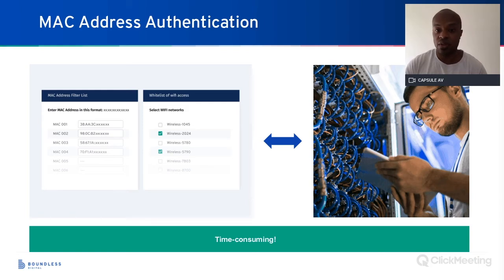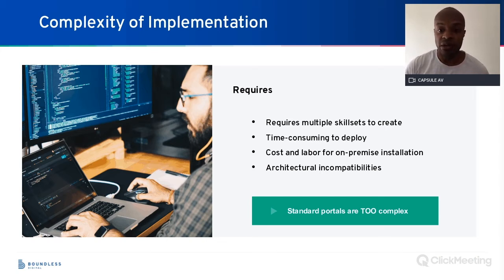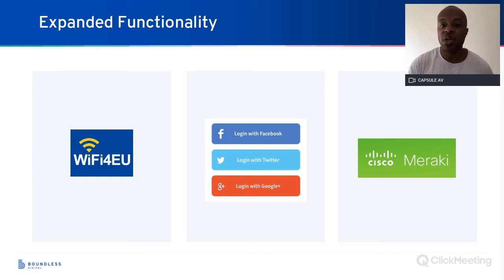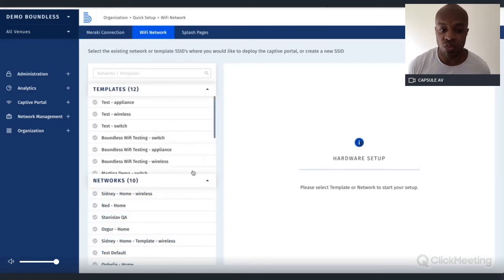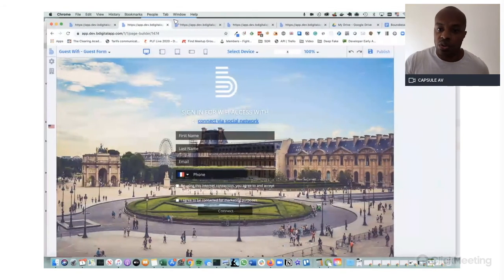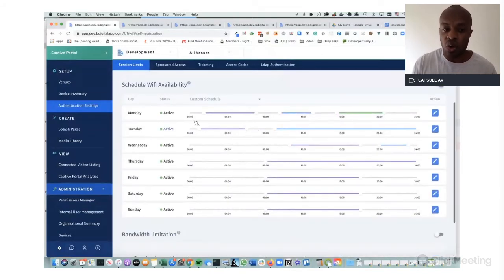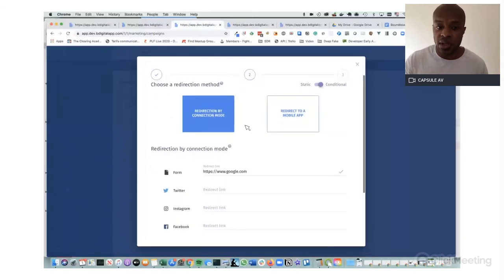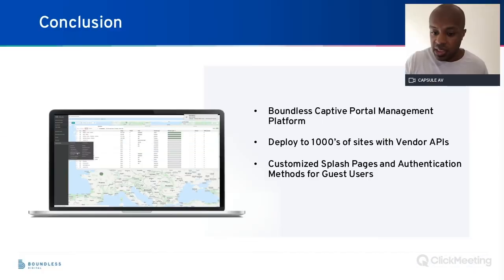BWS | #4 Learn how to level up your Guest WiFi management with Boundless and Meraki Dashboard API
Have you ever had to deploy a WiFi captive portal to multiple networks across your organization?

If you have, you'll know that this requires going through pages of documentation, and manually enter all of the configuration parameters. This is what we like to call a low-value, time-consuming task.

Deploying and administering an enterprise-grade Guest WiFi access can easily become a complex process, especially when dealing with multiple networks within an organization.

Boundless and the Meraki dashboard API allow you to automate and streamline this process so that you can focus on the operations that will bring more value to your company.
Are you ready to level up your Guest WiFi administration?
Register now for the #4 Boundless Webinar Series on Guest WiFi and captive portals.

Stay up to date, with all of the latest feature releases, and get notified right away of future webinars.